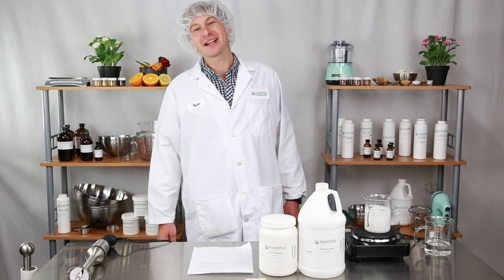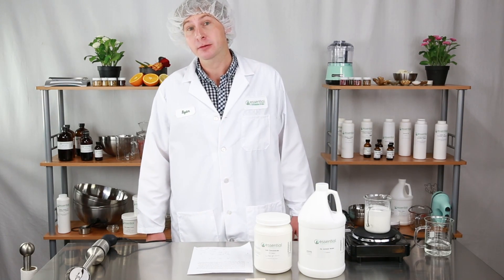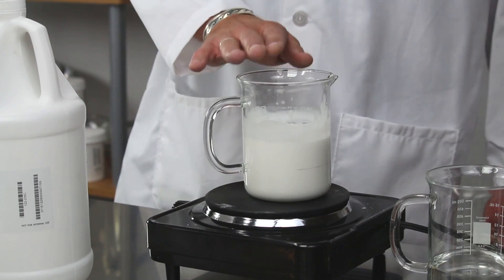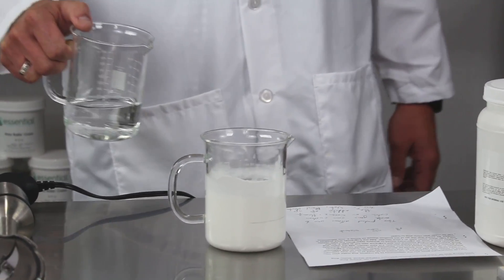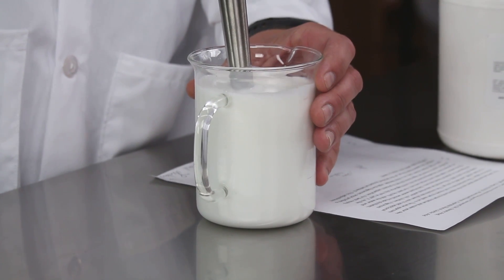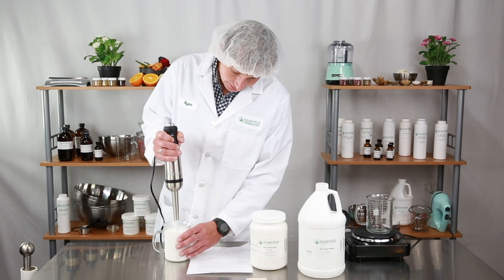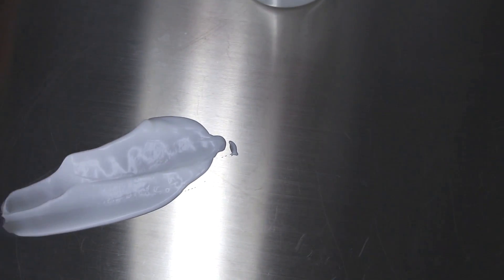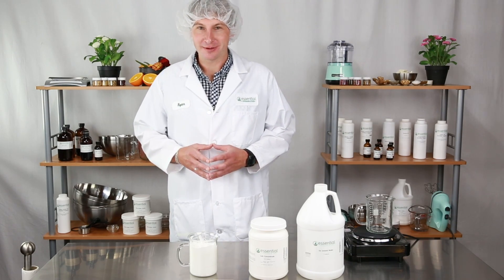Essential Lab Concentrate - Lotions and Cremes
Our Formulator, Ryan, walks us through creating a lotion using our Lab Concentrate. pH strips, hot plates and a great foundation for all the makers out there! This is a great product to fine tune your desired consistency and scent, making a product uniquely yours.